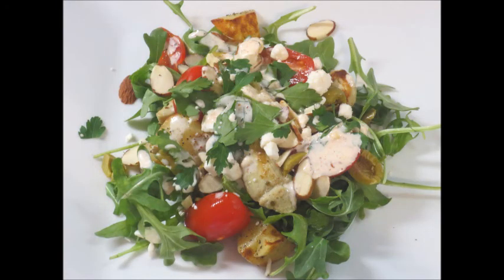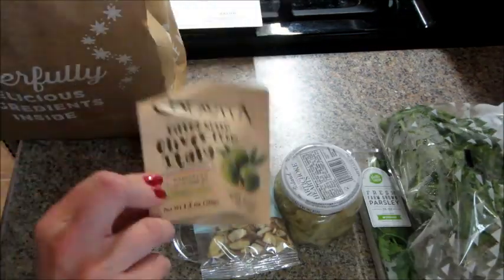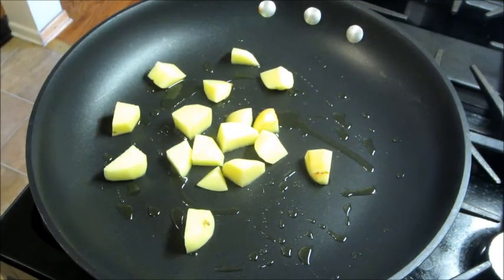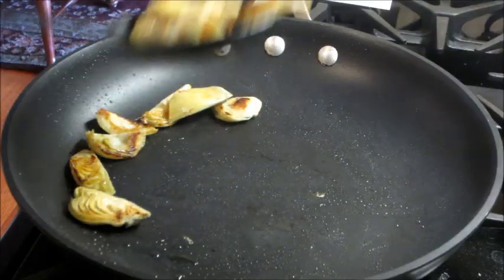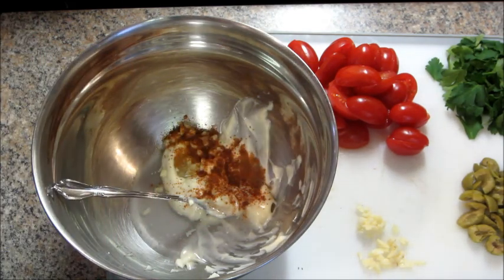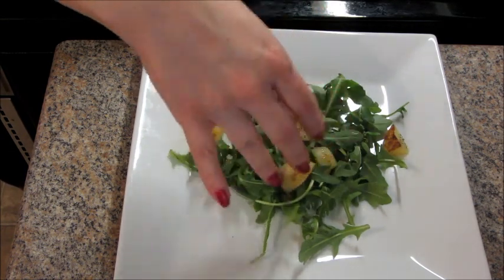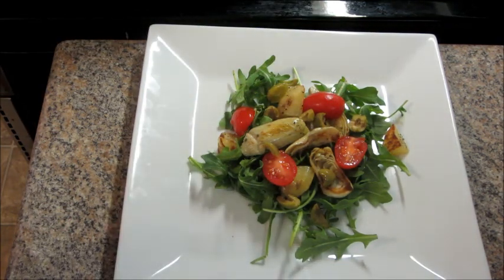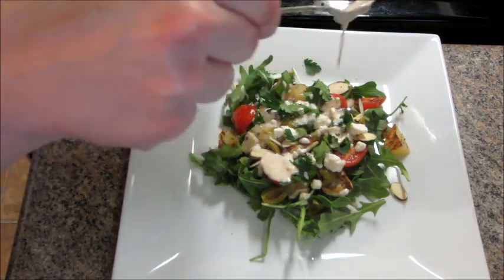Hello Fresh Meal # 38 - Grilled Artichoke Salad with Garlic Aioli + Promo Code!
Hello Fresh ($40 off your order) enter promo code: WTX3BU

HelloFresh is a meal delivery service that sends you everything you need to cook dinner. Each week there are new recipes and you can choose 3 out of 5 that you would like and all ingredients are mailed to you. You can also pause your subscription very easily via their website.

Hello Fresh Meal # 38 – Patatas Bravas and Crispy Artichokes with a Garlicky Aioli

Total Cooking & Prep Time: 30 minutes
Calories: 610

This meal was considered a hall of fame meal which means its a favorite!

Use promo code: VG76NXZDP

For 15% off use promo code: MamaMittens15